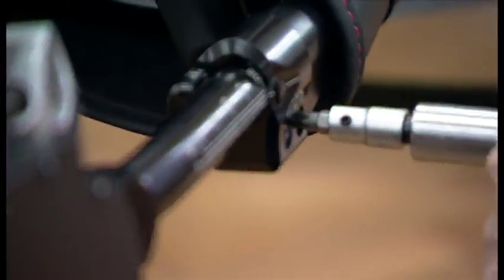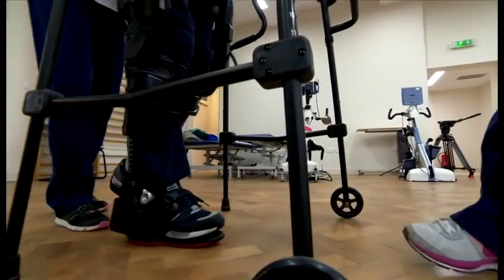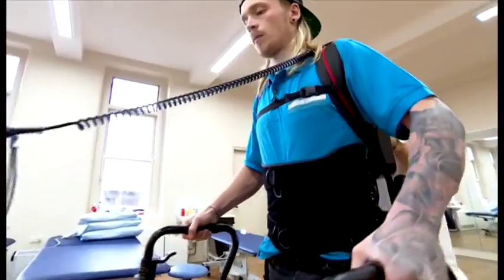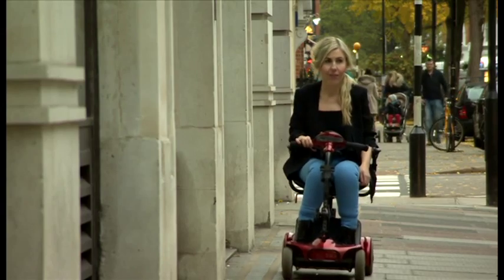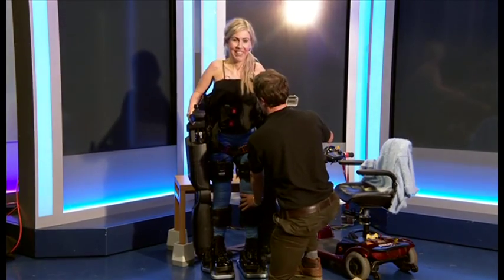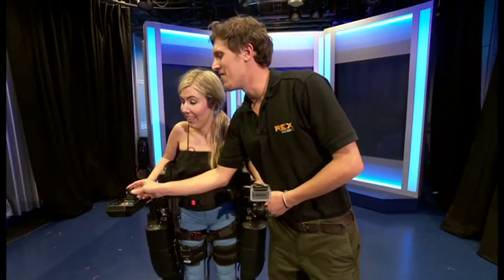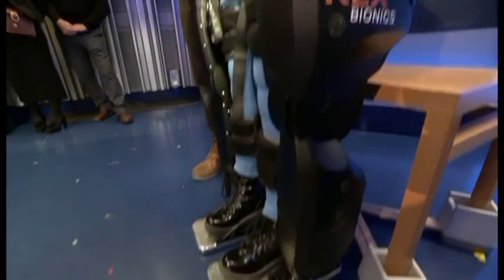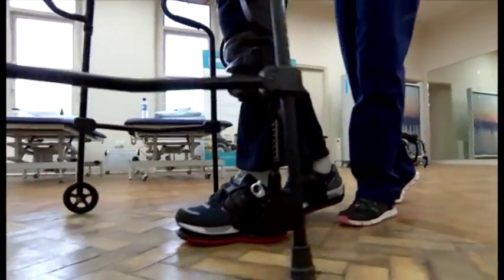BBC Breakfast filming the Ekso GT Bionic Suit at Royal Bucks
Rehabilitation with the Ekso GT Bionic Suit at Royal Bucks has been causing a stir. Our Therapists are continually surprised with how this innovative technology is helping our patients make significant gains to their health and wellbeing.

Last month, the spotlight fell on exoskeletons when BBC Breakfast came to Royal Bucks to film the only publicly available Ekso GT in England, interested to find out how this form of therapy was improving patients lives.

BBC Producer Ruth Clegg met with two of our patients, Stephen Lee and Mitchell Chambers, who both demonstrated walking in the Ekso and shared how using the device had brought significant gains to their health.

The programme aired on 19 December 2014.

The Ekso GT is a leading piece of rehabilitation technology that allows paralysed people to stand up and walk with a natural gait in a therapy environment. It is shown here alongside other exoskeletons, however, Ekso allows us to walk people with high levels of paraplegia and the variable assist technology detects makes it suitable for a large range of patients such as Stroke, Traumatic Brain Injury and Parkinson's disease.